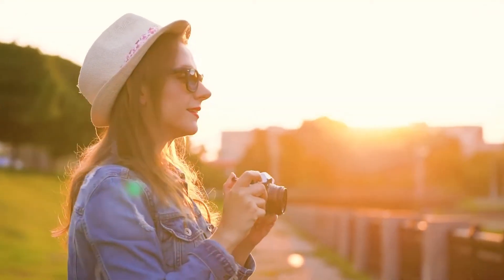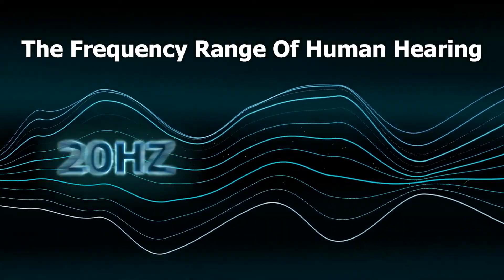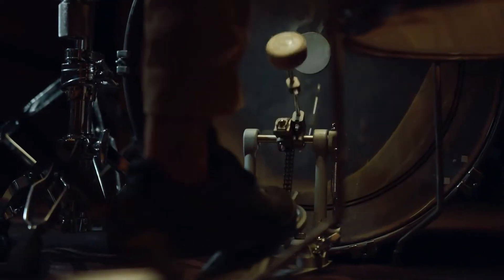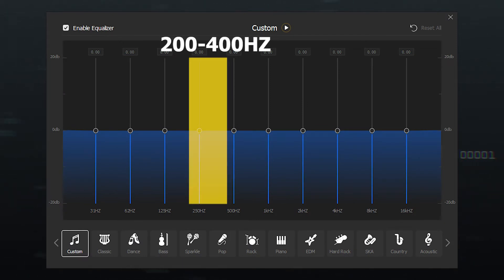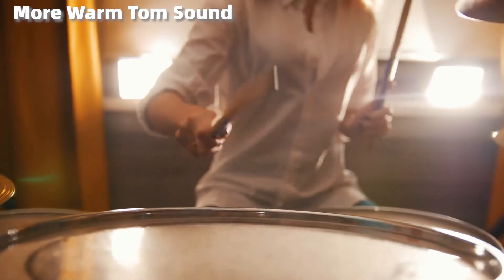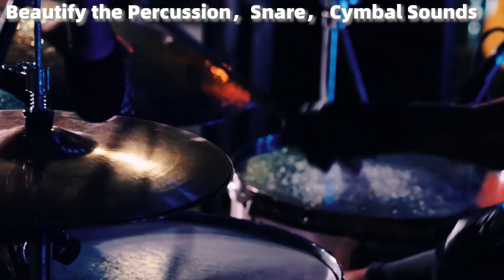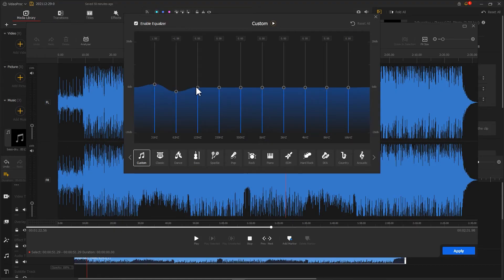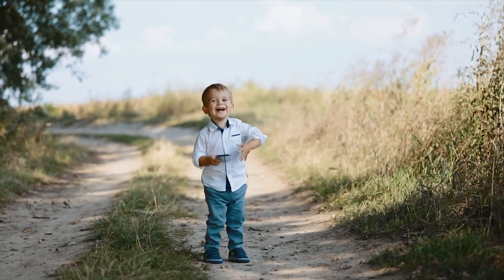Equalizer Tutorial: EQ Instruments Sound in Music Mix| VideoProc Vlogger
What is EQ frequency? How to EQ your music mix to make specific instruments sound better?
The faster the frequency of the vibrations, the higher the pitch of the sound. EQ (equalization) can help us change the volume level of the specific frequency bands in a music mix to make the target instruments sound better. So in this tutorial, we’re gonna teach you the basics of audio equalization and how to EQ the sounds from different instruments (guitar, piano, snare, etc.) in your mix. The tool we use is VideoProc Vlogger- a 100% free yet full-featured video editor that offers a self-explained audio equalizer feature.

Timestamp:
00:00 Intro
00:32 What is EQ
01:20 How to EQ the sounds of different musical instruments
03:43 The applications of EQ
04:49 Summarize